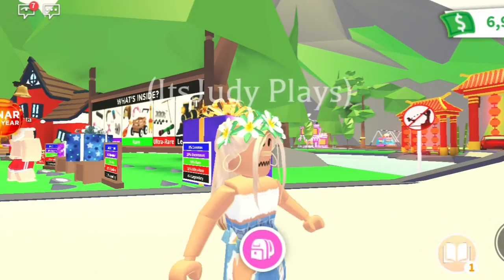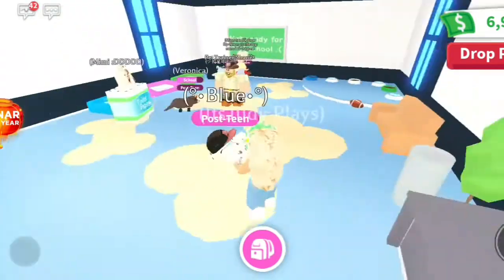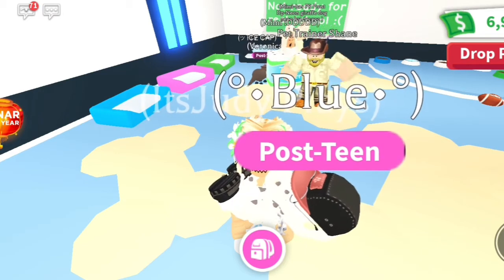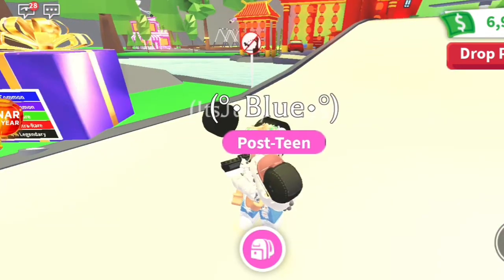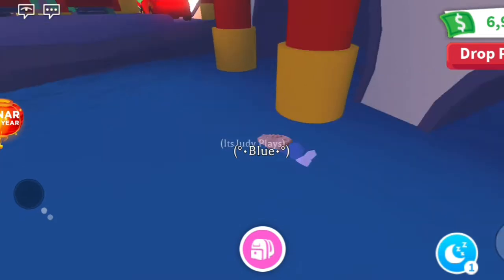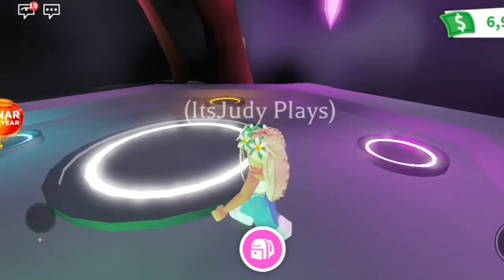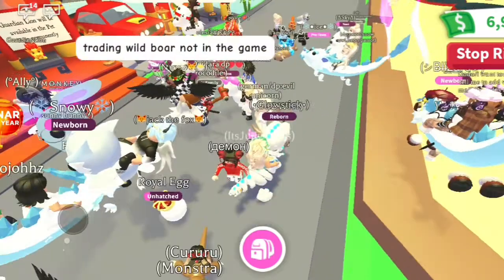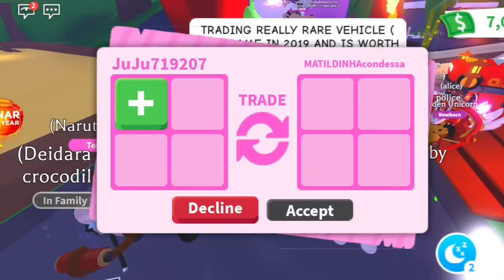Making A Neon Skele-rex And Seeing Offers! (Roblox/Adopt me)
♡What would you trade for a NEON SKELE-REX!?
♡LOVE YOU!!♡